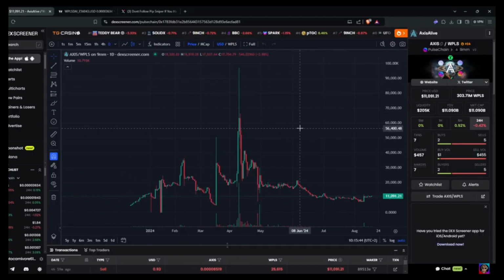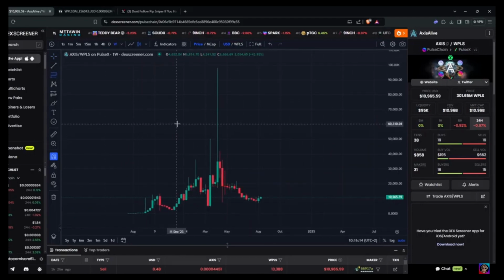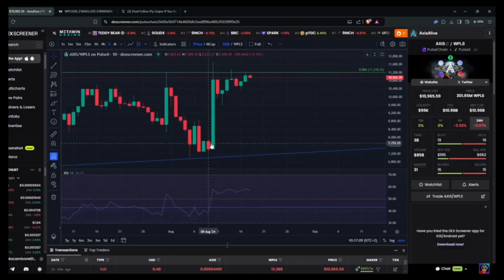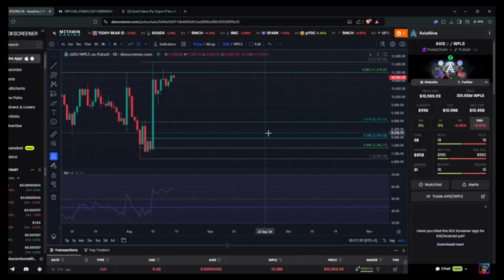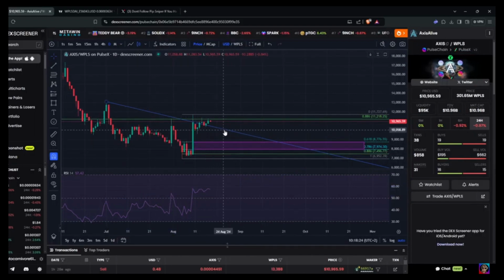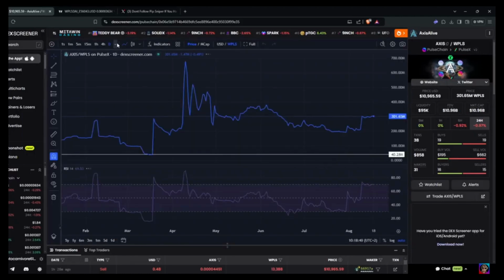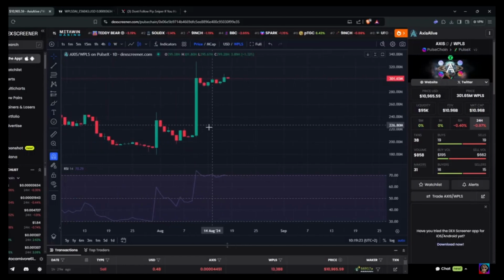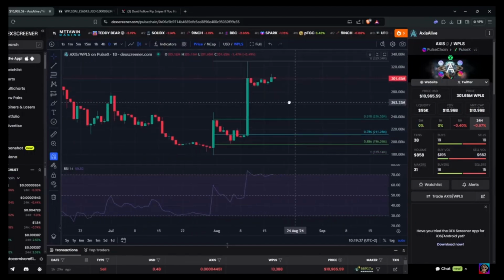Hansie Crypto TA sees $AXIS in the bullish control zone! Chart History Liquidity Depth discussion..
The Granny Investor @HansieCrypto takes an unbiased look into the $AXIS price chart on his most recent episode of PulseChain Altcoin Shills.

📸 Stay Up-to-Date with all of my Public Broadcasts via the events

🤝 Become a member of the premier platform on Evolving Markets

📜 Check back to the Newslog for regular write-ups on the most important things going on the evolving marketplace.

📒 Resource Pages will be continually updated throughout the year for people who want to learn on their own

🤠  Pro members have unlimited access to Weekly Private Videos, Courses on Charting, TA on knowing when to buy and sell, access to the Boardroom Telegram Chat where market updates are posted daily PLUS monthly AMA Round Table Discussions via voice chat.

🧙🏼‍♂️  Elite Members get a locked in Yearly Rate, 4x Consultations per year, all courses, 30% discounts on all additional services, direct access to me and beta tests of future programs.